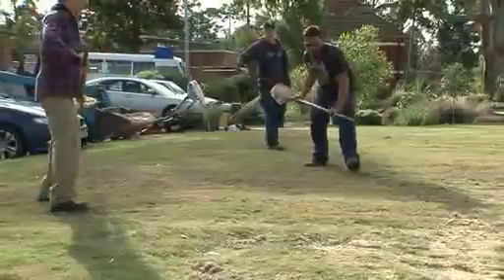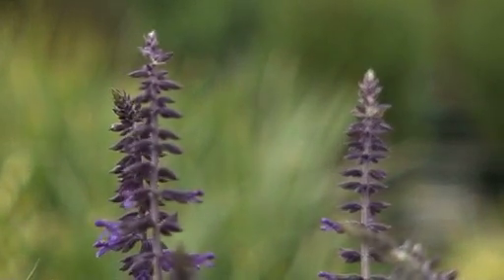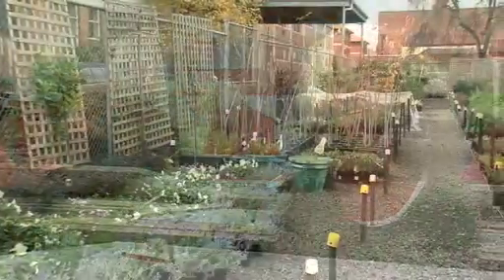NMIT - Horticulture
The field of horticulture is playing an increasingly vital role in conserving our environment and developing sustainable solutions to land management, landscape and garden design, and resource and water scarcity.